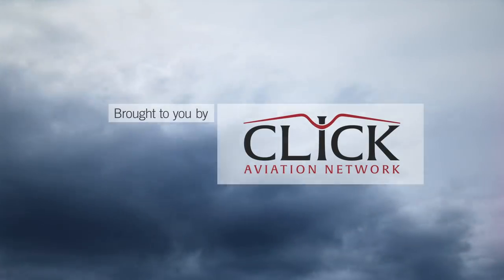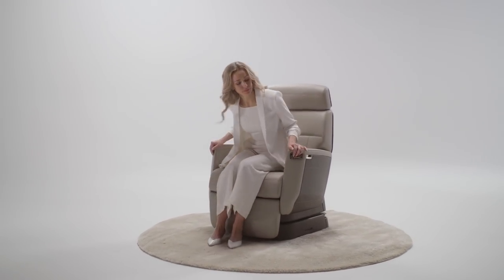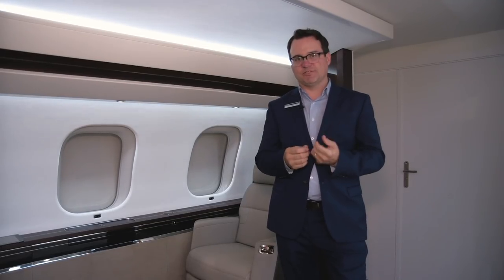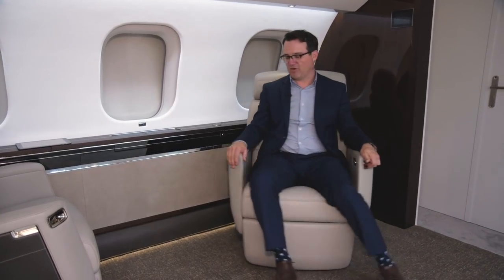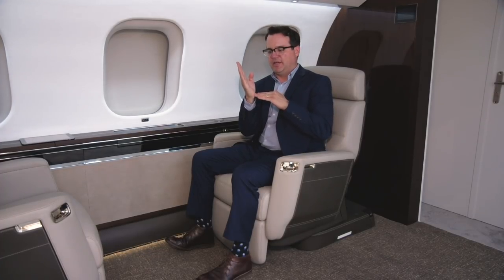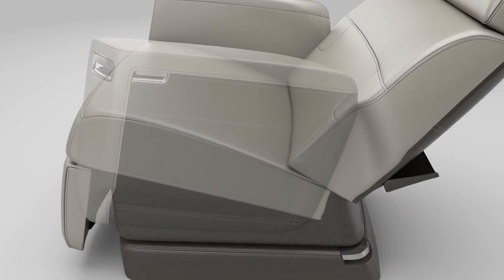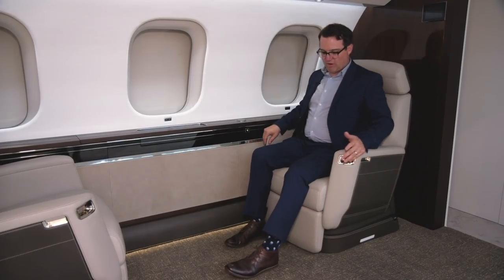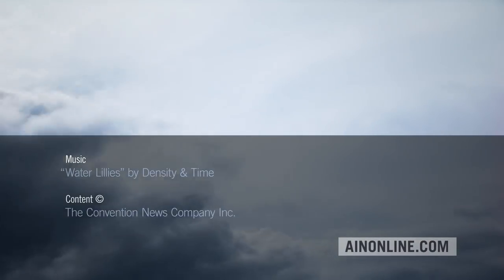Bombardier Introduces Nuage Seat for Global 7500 Jet – AINtv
Thank you to Click Aviation Network for sponsoring our EBACE coverage. to learn more.

Bombardier is displaying its newly designed Nuage seat for the Global 7500, 6500, and 5500 business jets. Under development for seven years, the seat is named after the French word for "cloud,” and the company believes that it breaks new ground in terms of ergonomics.